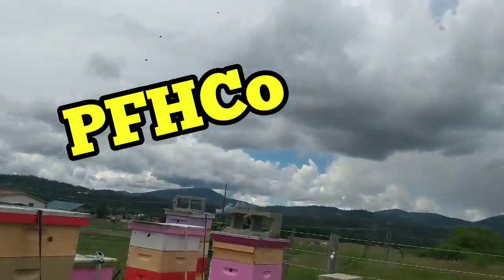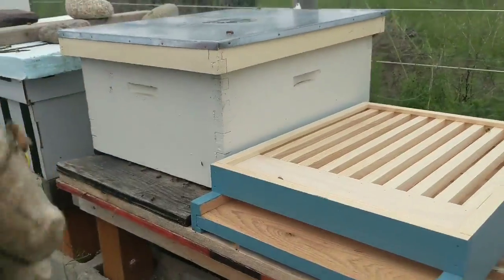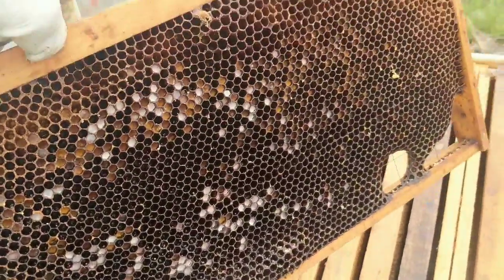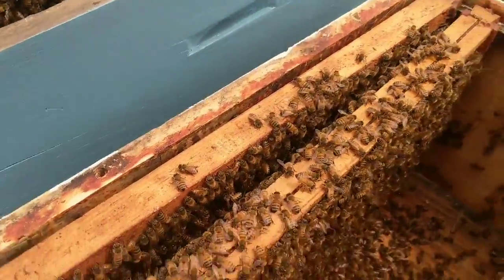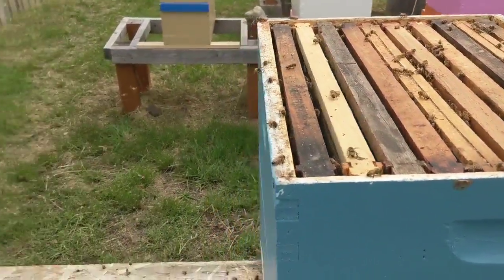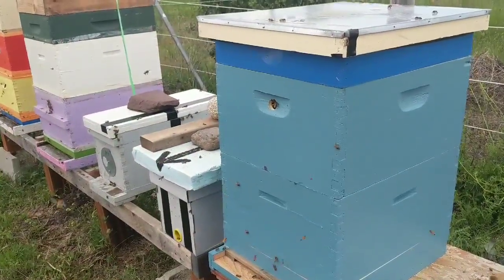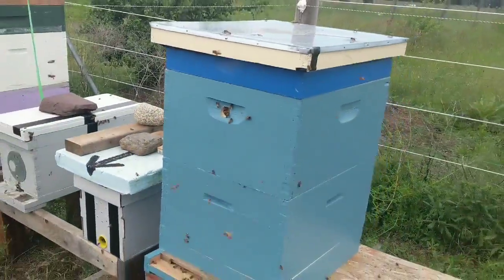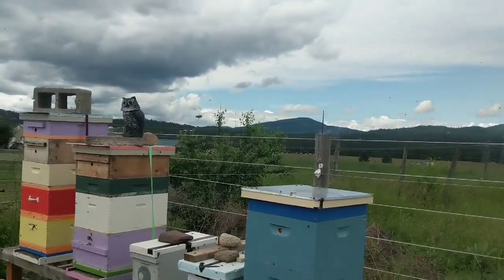Allow me to introduce BIG BLUE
Swarm catch transfer to permanent hive